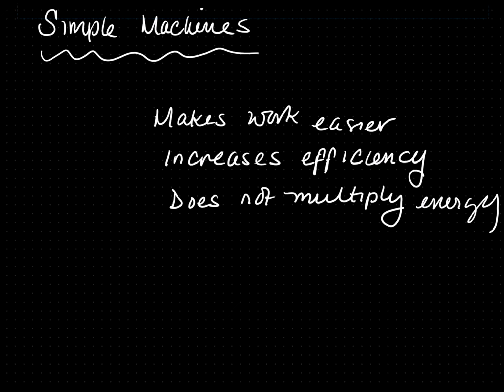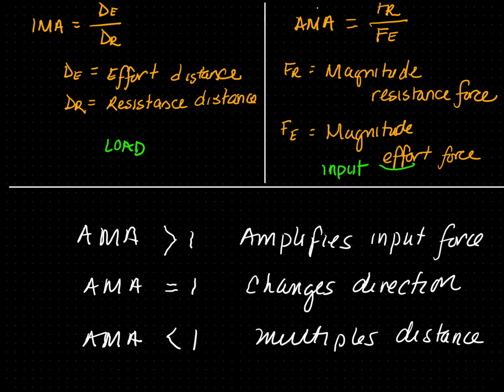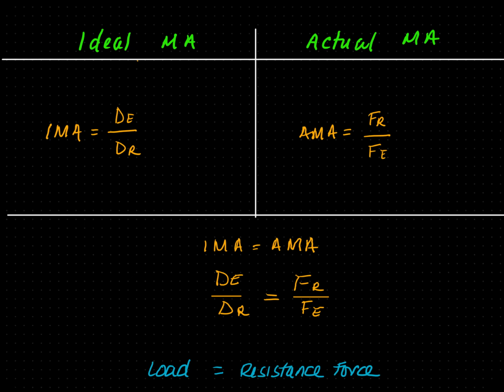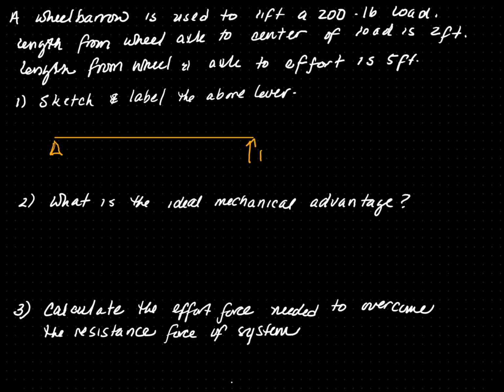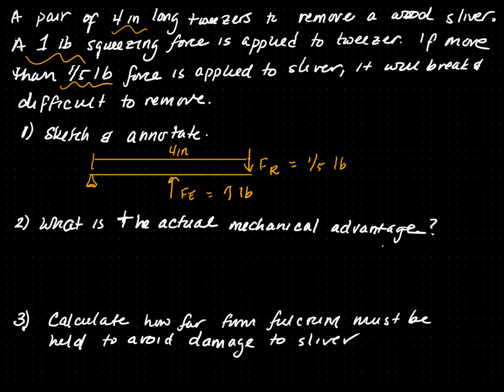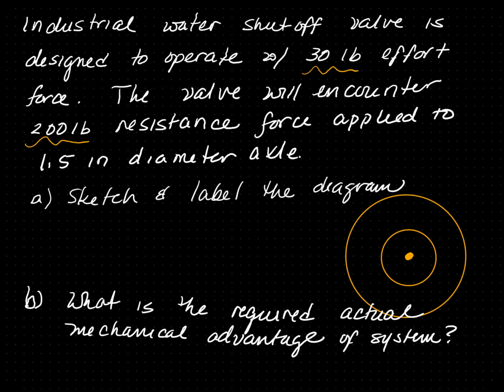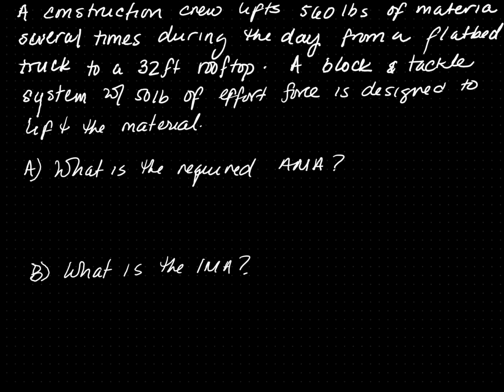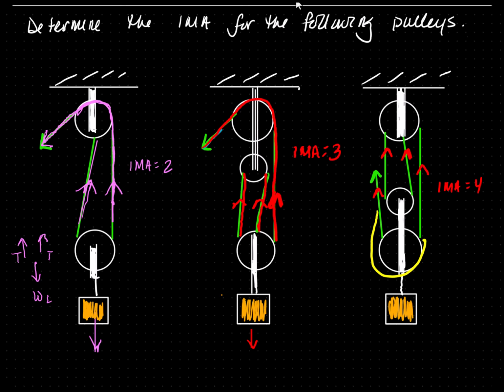Simple Machine Part 1